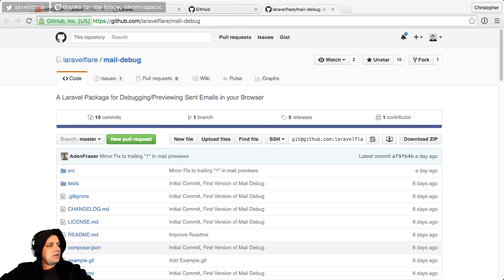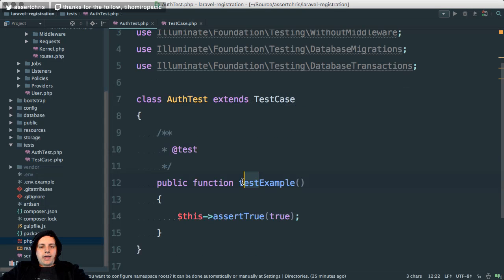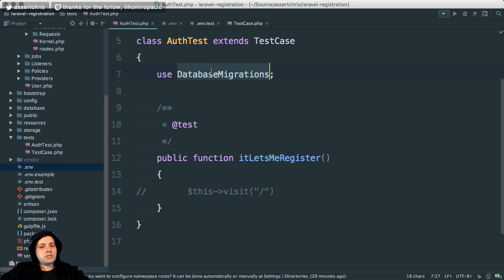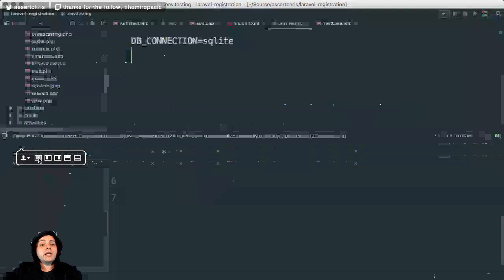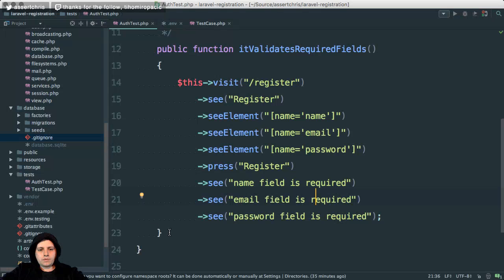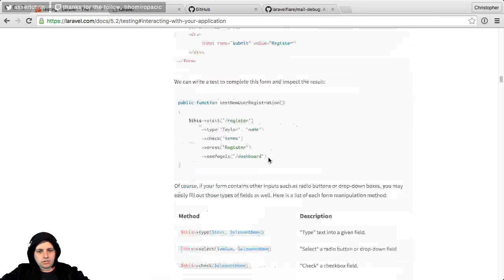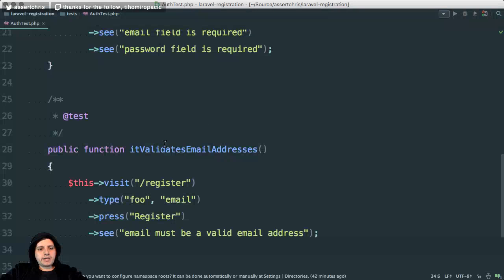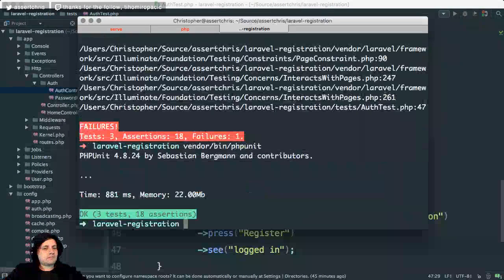Daily Code #35 - Custom Registration With Laravel (Part 2)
Today we're going to take a fresh look at Laravel's automatic registration and login.